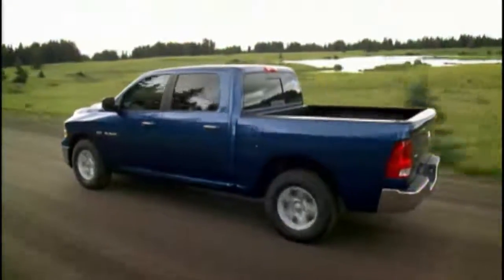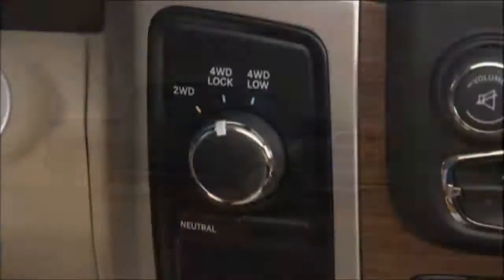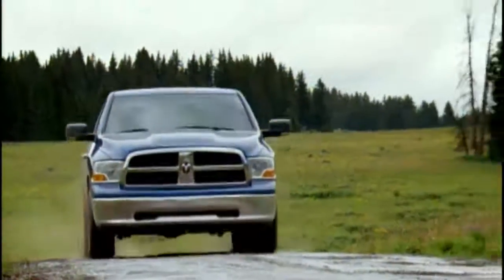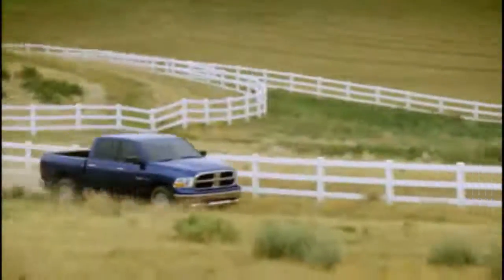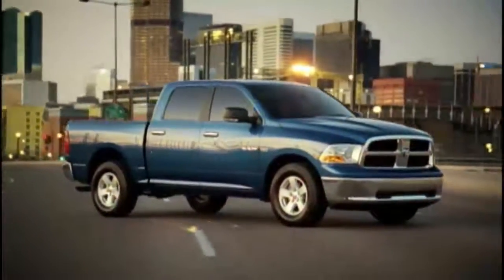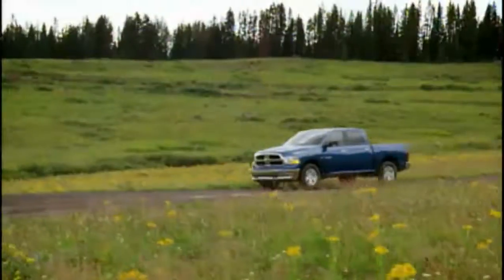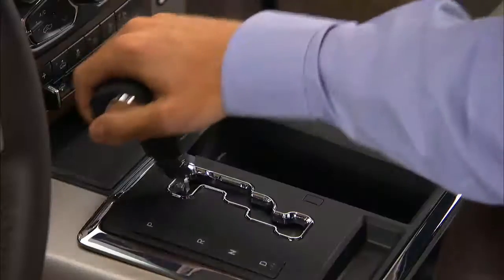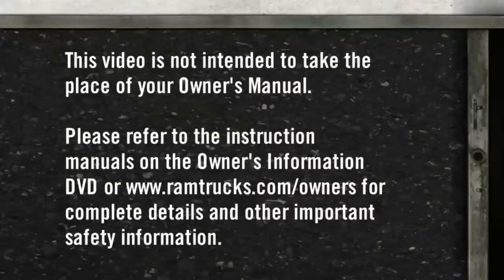2014 Ram Truck | Four Wheel Drive Operation - Four Position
This video explains how to operate the four wheel drive in four position in a 2014 Ram Truck